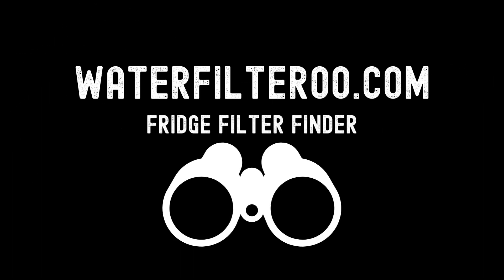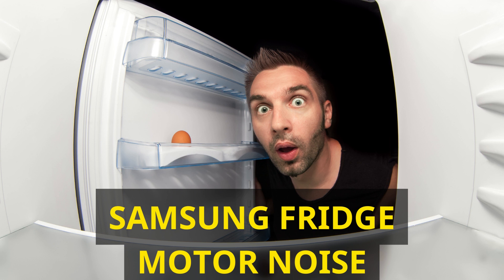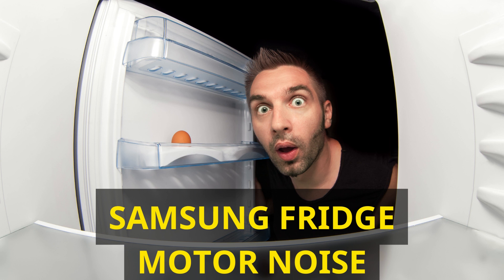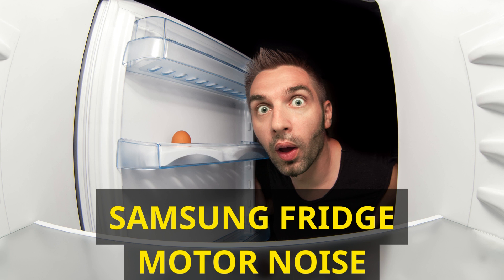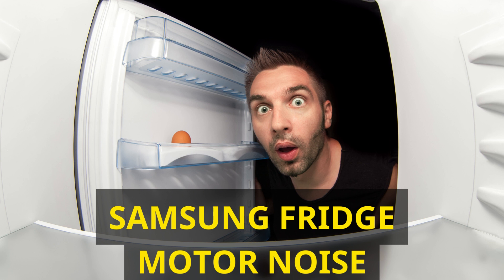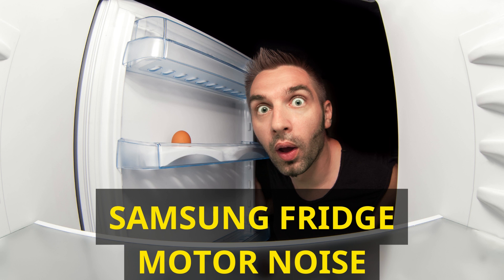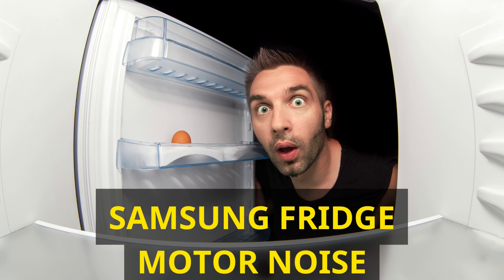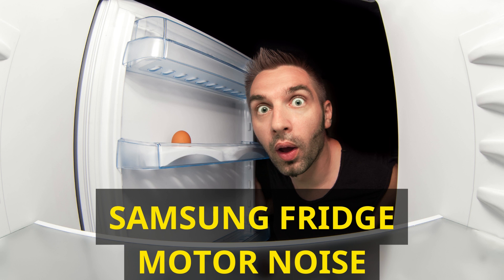Samsung Fridge Motor Noise [SOLVED]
Is your Samsung refrigerator making strange and annoying noises that disrupt the peace in your kitchen? Fret not; you're not alone in this predicament. In this extensive guide, we'll delve deep into the world of Samsung refrigerator fan noise, exploring its causes and providing you with detailed solutions. By the end of this journey, you'll be equipped with the knowledge to conquer these unsettling sounds.

Understanding the Noisy Fan Problem

Samsung refrigerators, known for their innovative features and reliability, can occasionally exhibit fan noise issues. These noises often result from:

Blades of the fan scraping against ice or frost buildup.
Defective fan motors.
Before you rush to call for professional service, let's explore some do-it-yourself solutions and preventive measures.

Dealing with Frost and Ice Buildup

Ice accumulation around the fan is a prevalent issue that can lead to irritating noises. Here's how you can tackle this problem effectively:

Minimize Door Openings: Every time you open the refrigerator door, warm air infiltrates the unit, leading to condensation and ice formation. Try to minimize the frequency of door openings.

Properly Seal Food: Ensure your food items are well-sealed in airtight containers to prevent moisture from escaping into the fridge.

Avoid Hot or Warm Food: Always allow your hot or warm dishes to cool to room temperature before placing them in the fridge. The introduction of warm air inside can accelerate ice buildup.

Maintain the Drain Tray: Keep the drain tray located at the bottom of your refrigerator clean. Dust and foreign objects can obstruct it, leading to water accumulation and subsequent freezing.

Clean Coils and Vents: Regularly vacuum the condenser coils at the back of the fridge to prevent dust buildup that can trap warm air. If your refrigerator has vents at the bottom, ensure they are clear of debris.

Cool Select Pantry Drawer: Some Samsung refrigerator models feature a Cool Select Pantry drawer. This area can accumulate ice quickly due to its separate temperature control. Regularly clean this drawer to prevent ice formation.

Defrosting Your Fridge

While Samsung refrigerators come equipped with an auto-defrost function, thicker ice may require manual intervention. Samsung offers a helpful Force Defrost function for such situations:

Locate the Buttons: Find the Power Freeze and Fridge buttons on your refrigerator's control panel. If these buttons are not present on your model, consult your user manual for alternatives.

Activate Force Defrost: Press and hold both buttons together for at least 8 seconds or until the display goes blank. Subsequently, press any other button until "Fd" appears on the screen, accompanied by a beep.

Wait for the Cycle: Force Defrost cycles typically take around 20 minutes, but the duration may vary based on the thickness of the ice. For optimal results, leave the refrigerator door open during this process.

Reset the Refrigerator: After all the ice has melted, unplug the refrigerator briefly to reset it.

Common Causes of Fan Noise and Troubleshooting

If defrosting doesn't resolve the issue, it's time to dig deeper into potential mechanical problems. Fortunately, most of these issues can be traced near the fan area. Here are detailed troubleshooting steps:

Frozen or Damaged Evaporator Fan Blades: Ice buildup around the fan blades can lead to noise. While defrosting, carefully examine the blades for damage. If they are damaged, the entire fan assembly may require replacement.

Clogged or Damaged Condenser Fan: The condenser fan, typically located outside the unit, can become obstructed by dust buildup. Thoroughly clean the fan and check for any signs of damage.

Defective Fan Motor: If the fan blades appear intact but the fan is still noisy, the problem may reside in the fan motor. To determine if the motor is defective, check for any unusual odors and perform a voltage test. If necessary, replace the fan motor.

Clogged Vents and Coils: Dust buildup can obstruct airflow, leading to noise and ice formation. Carefully clean the vents and coils to maintain proper air circulation within the refrigerator.

Wrong Fridge Placement: Sometimes, a seemingly simple issue like incorrect placement can be the root cause of fan noise. Ensure your refrigerator is on level ground with adequate clearance to prevent fans from coming into contact with other components.

By diligently following these troubleshooting steps, you'll be able to pinpoint the source of the noise and take appropriate action. Remember to unplug the refrigerator before attempting any repairs for safety reasons.

Fridge troubleshooting.